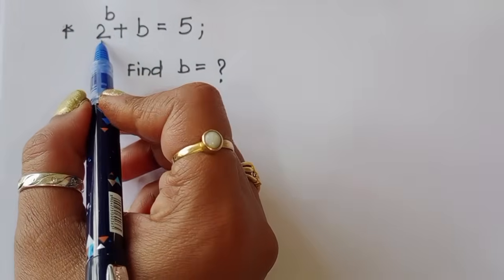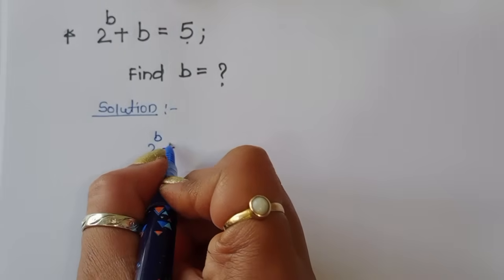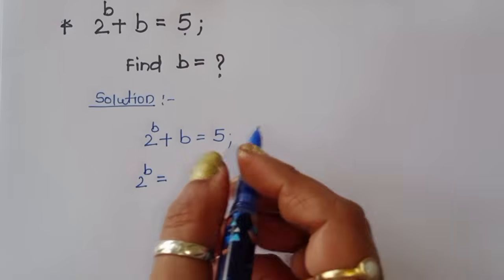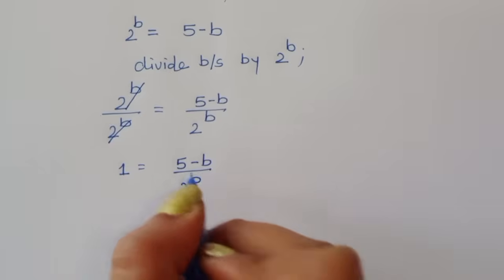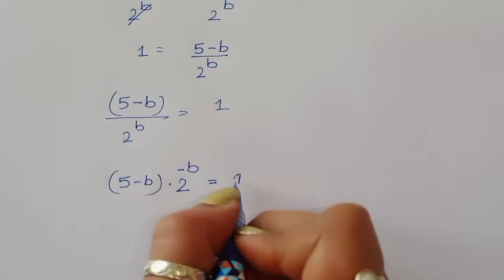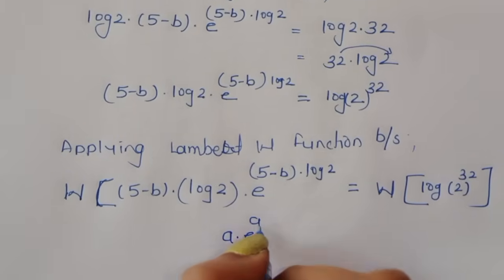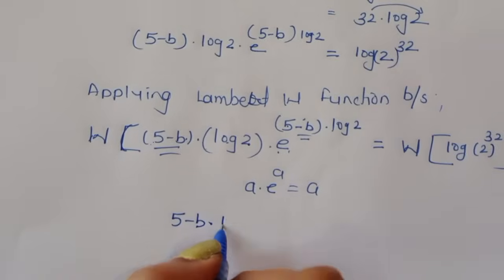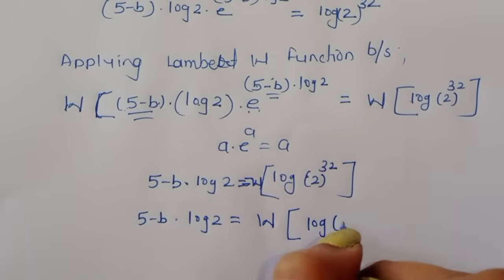Harvard Entrance Examination Question || Solve for ''b''🖊️✍️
•Mathematics Education
•Algebraic Expressions
math olympiad
math olympiad questions
premath
math problems
math
sybermath
olympiad mathematics
math booster
math olympiad problens
olympiades mathématiques
germany math olympiad
maths olympiad

maths
algebra exponential equation
exponential equation
a nice algebra problem
calculus
Challenging math
maths problem
math problem
math olympiad
olympiad math
how to solve math
Shasir
Mamta maam
olympiad math
olympiad
calculate
algebra
syber math
PreMath
rmo math olympiad
Whole math
Learncomunolizer
Indian math olympiad
Math talker
Maths black board
Super academy
Math booster
imo
solve
Aa
Bc
indian math olympiad
mathgist
vijay math
higher mathematics
bts
lol
learn
online math teacher
math tutor
tution teacher
math class
rashels classroom
 preparation
algebra 1
algebra 2
algebra expressions
maths olympiad
SALogic
sa logic
maths
mathematics
 math
algebra
olympiad algebra
math
maths help
maths prep
statistics
fractions
 mental math
math secret
math hunter
maths hunter
mathhunter
just algebra
math window
sybermath
master t maths class
premath
learncommunolizer
 bprp math basics
video sharing
camera phone
video phone
free upload
PreMath
trigonometry
math is fun
olympiad
probability and statistics
algebra 1
 geometry
Math Olympiad
olympiad math questions
mathematics
math puzzles
maths calculus
number theory
algebra 2
high school math
college math
math help
pre math
imo
online learning
Olympiad Mathematics
pre math
maths
premaths
pre maths
 TabletClass Math
Andy Math
algebra
pre-algebra
college
 homeschool
home schooling
GED math
school test
geometry help
ASVAB GMAT GRE SAT ACT middle high tutor
online lessons
math olympian
ecuaciones funcionales
matemáticas avanzadas
funciones matemáticas
 problemas funcionales
mathematics
 algebra
algebra problems
trigonometry Exponent
Exponent problem
find x
find all values of
simplify Simplification
power of
simple math
Olympiad
Olympiad math
Algebra
Aptitude Question
Japanese math Olympiad
maths Olympiad
 France math Olympiad
math Olympiad
olympiad mathematics
math olympiad
algebra